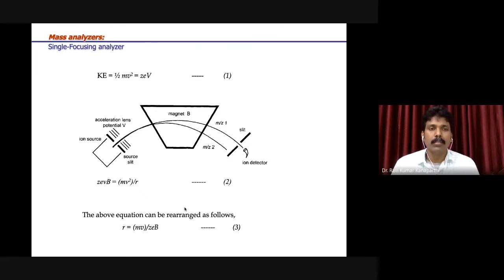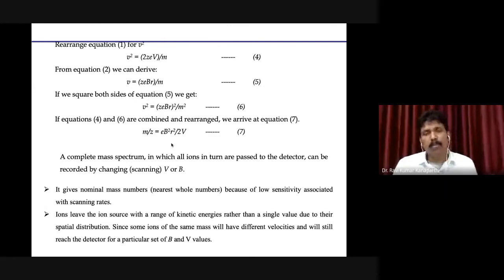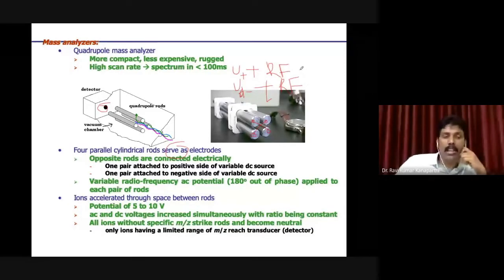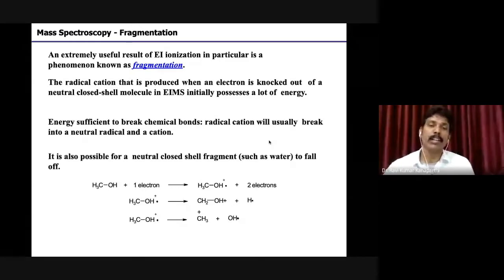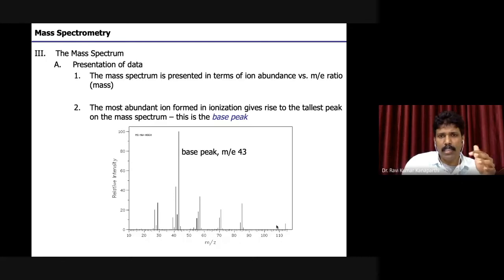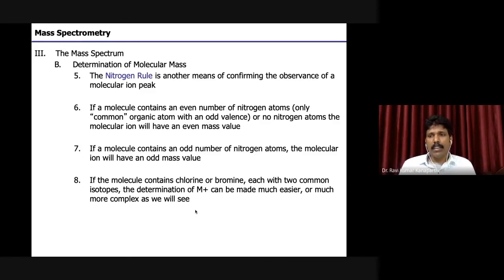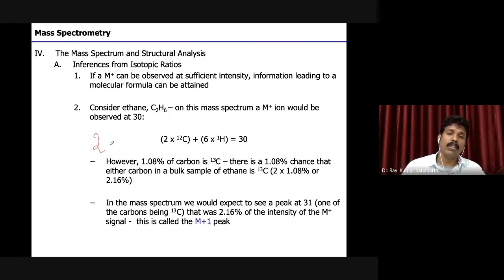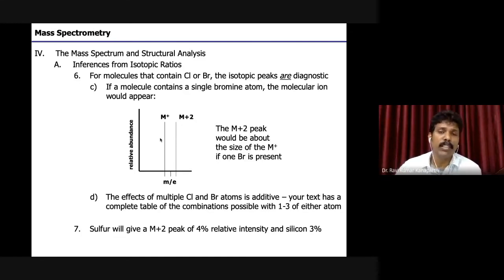Mass Spectroscopy-Part3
This video lecture describes few mass analysers and their working principles